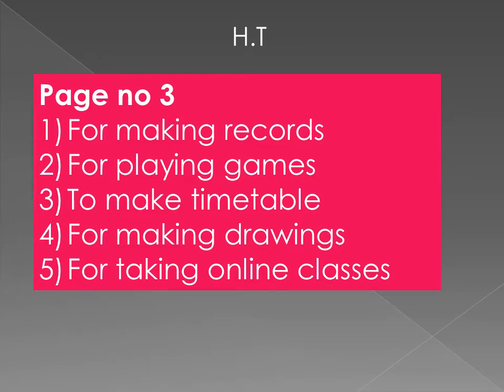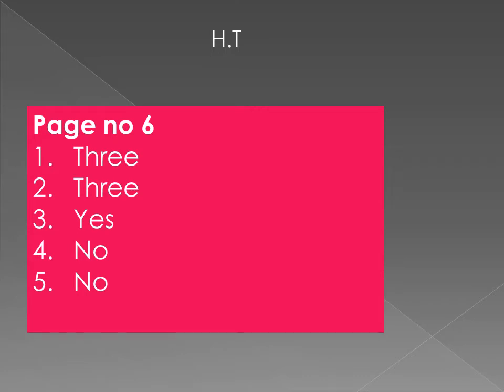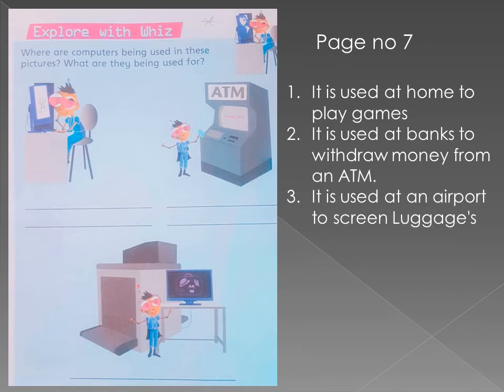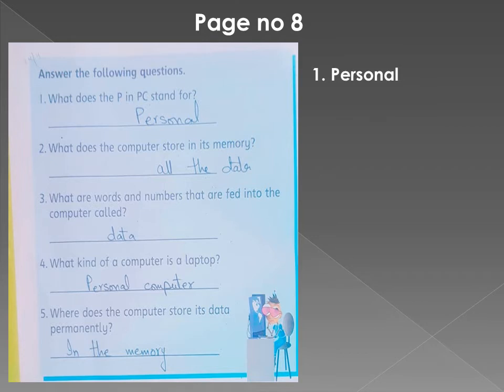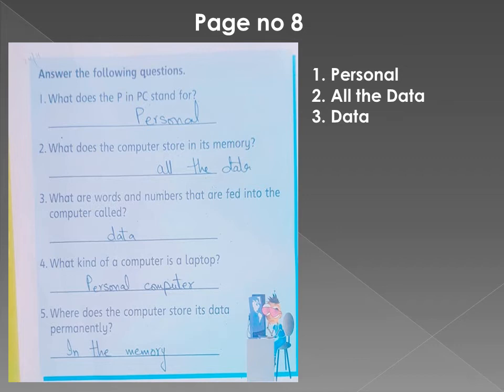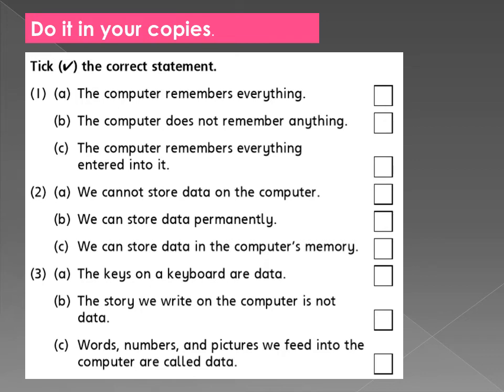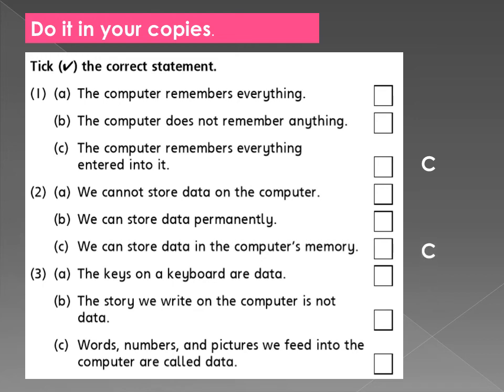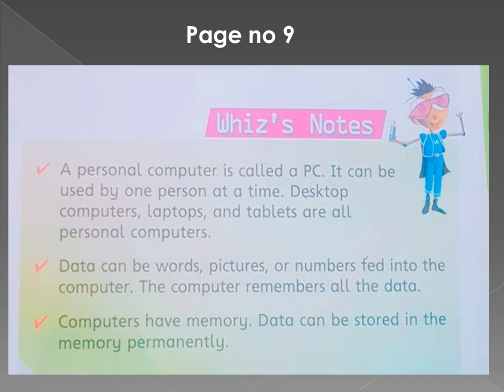Lecture no 3 Class 2